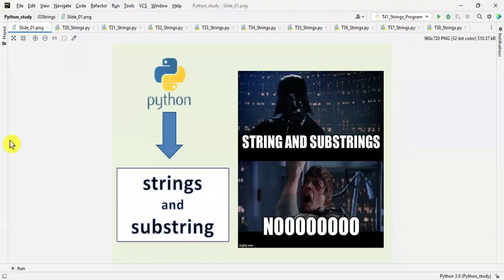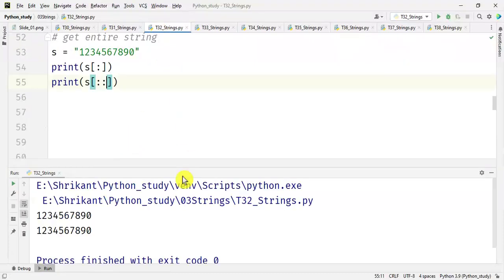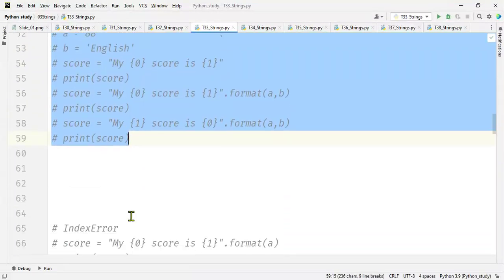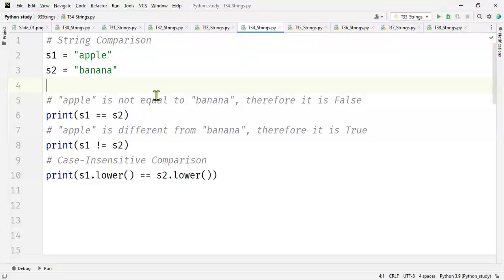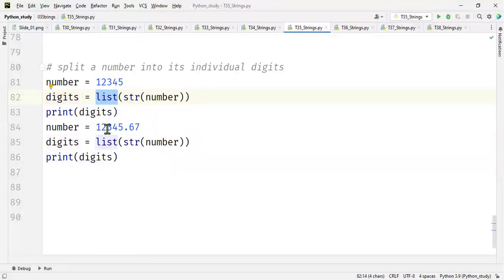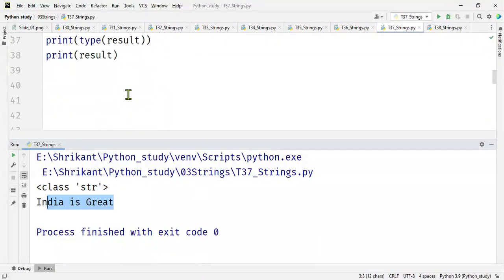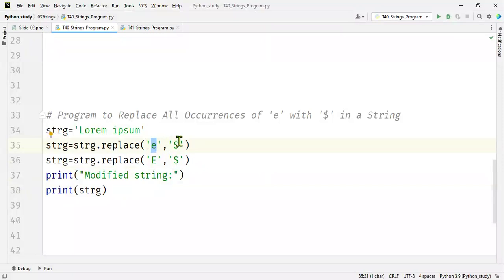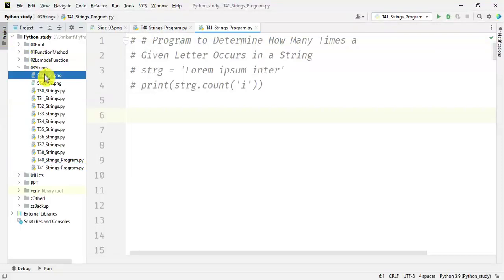Python String and substrings - Everything you need to know...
Agenda
Basic
All possible operations on string
Other examples